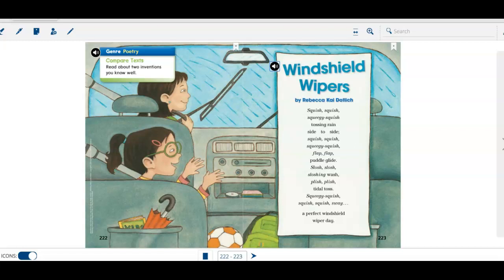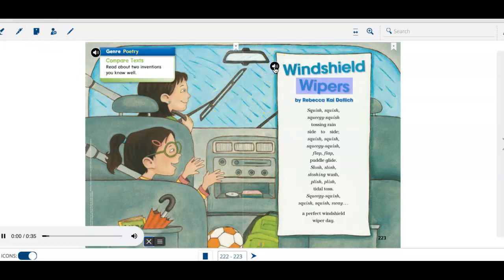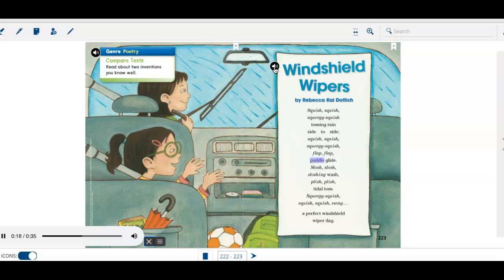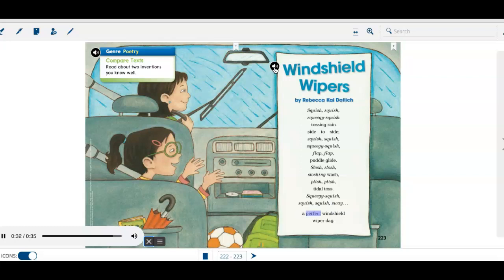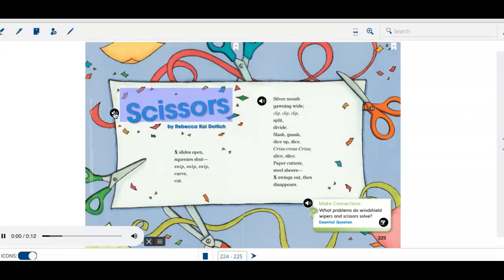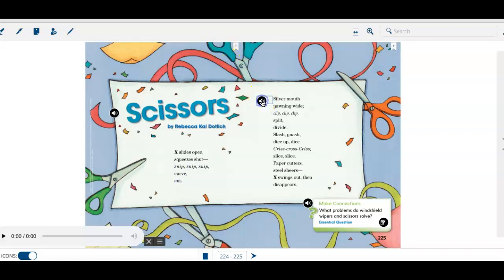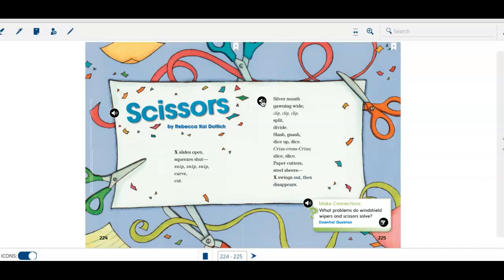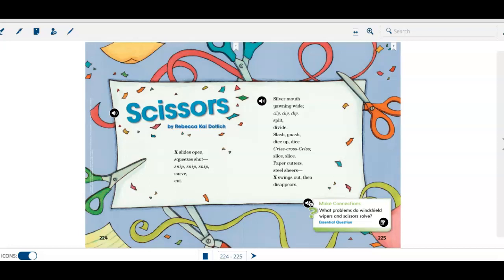windsheild wipers and scissors 5.3 wonders